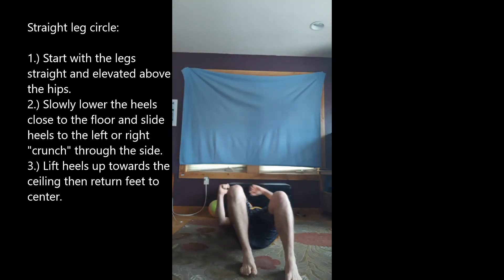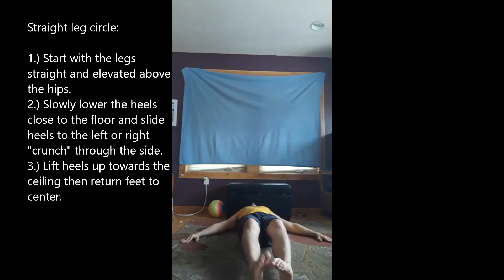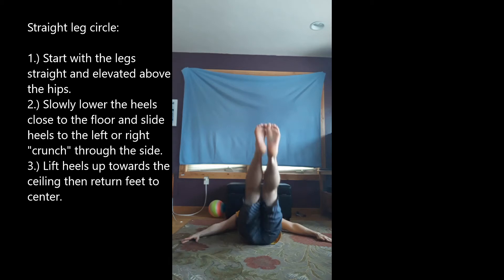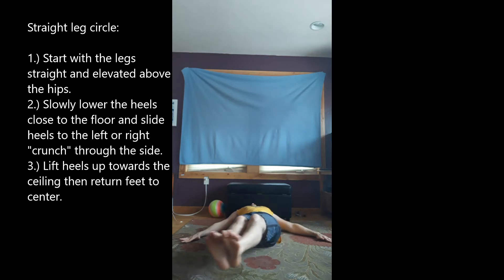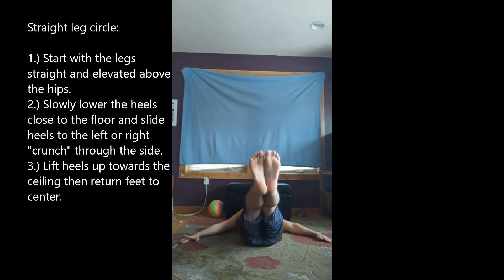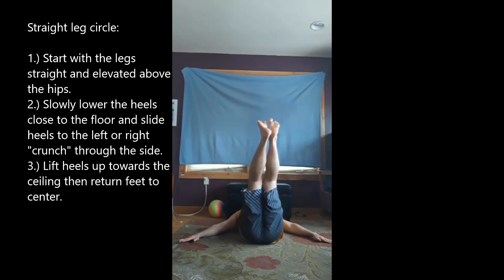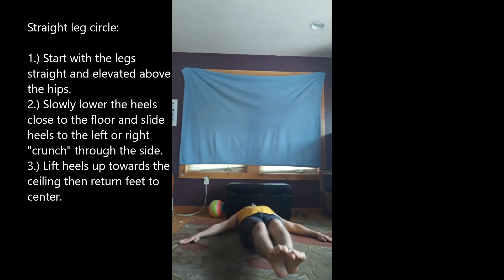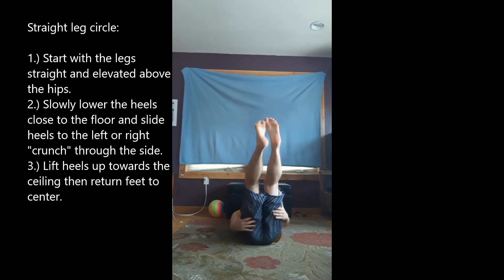Straight leg circle